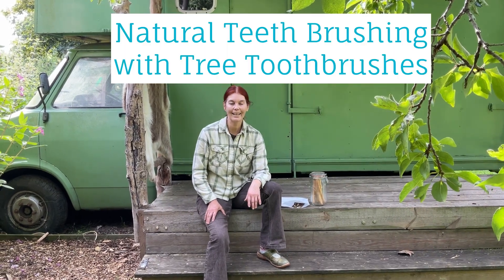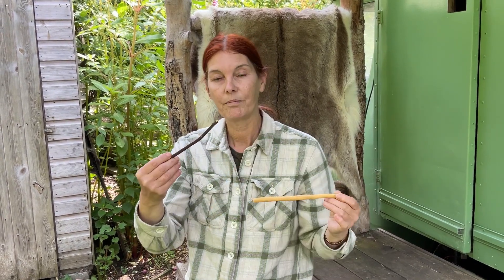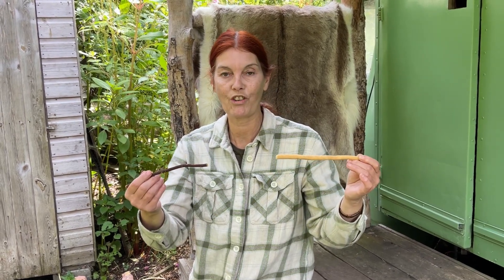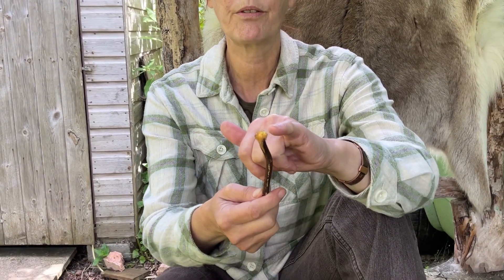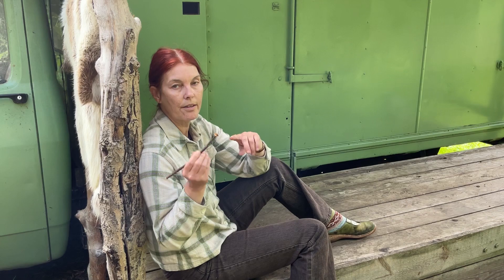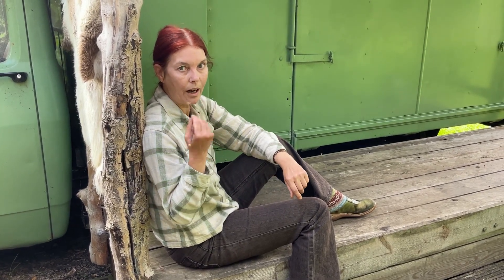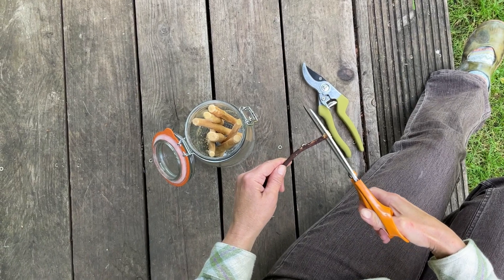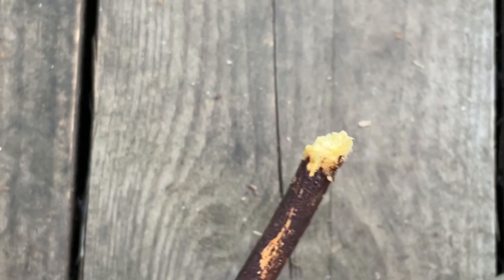Natural Teeth Brushing with Tree Toothbrushes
We are a small business based in a beautiful village called Weybread. When the weather is right and we have a few moments to spare, we dash out with our camera and try to ad lib a video which will help you live in a more sustainable manner!
Do always hop over the the shop pages on the website to read in more depth about our products as we love to gather and share knowledge on our shop pages,
We also send out a monthly newsletters which are both fun and practical and again help you on your journey to go green.
We love to reach out to you in our videos, so please keep on encouraging us!